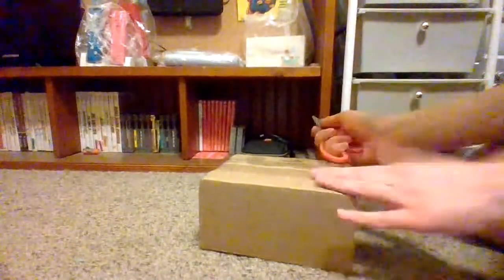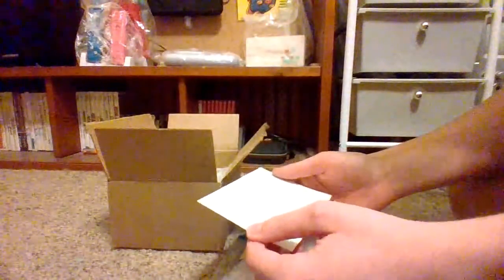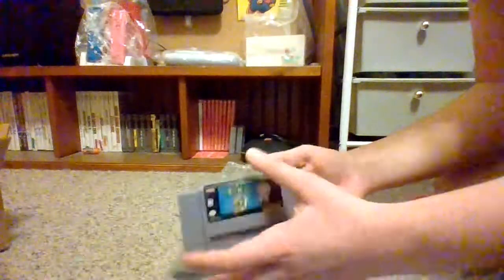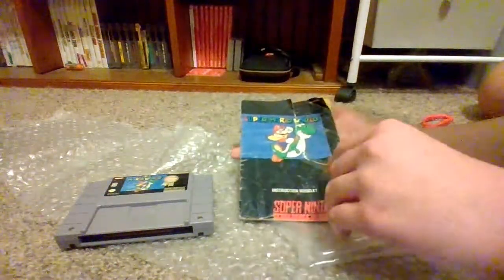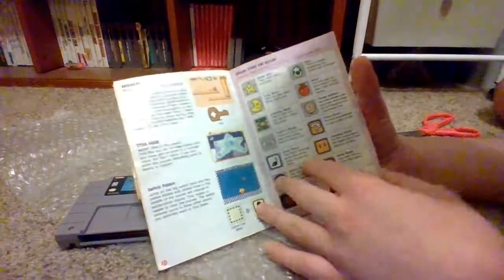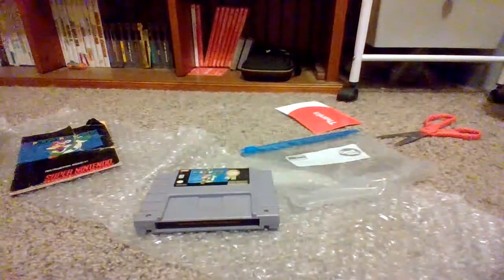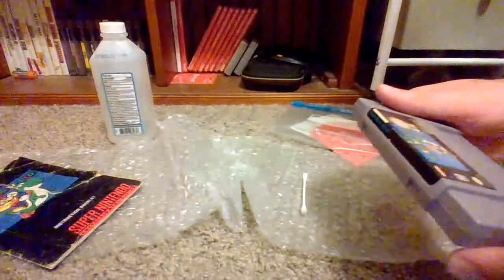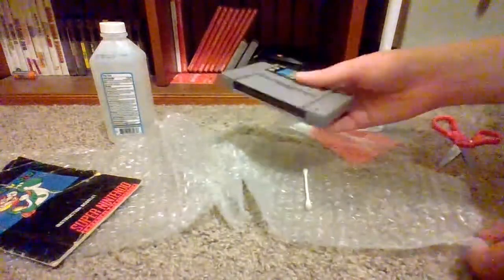Super Mario World Unboxing!